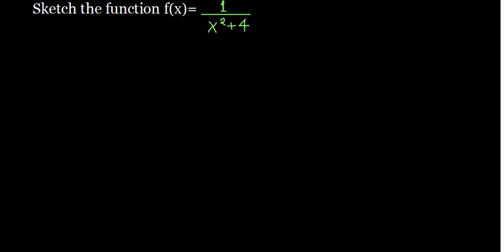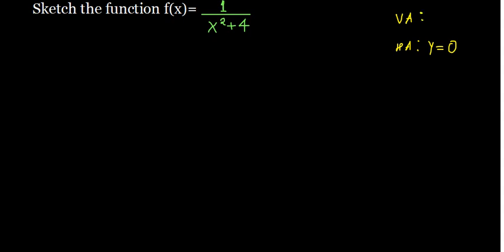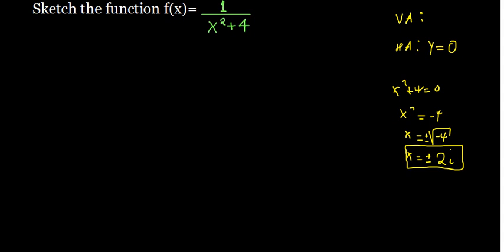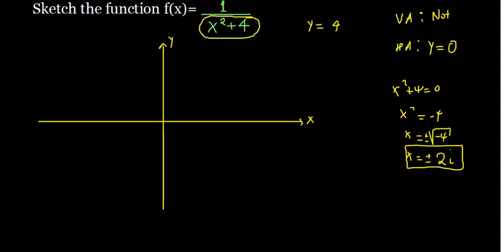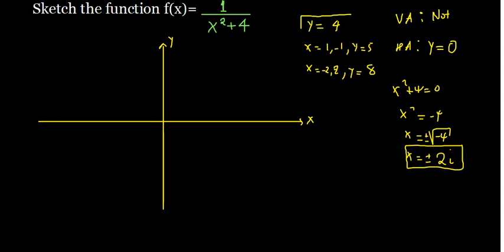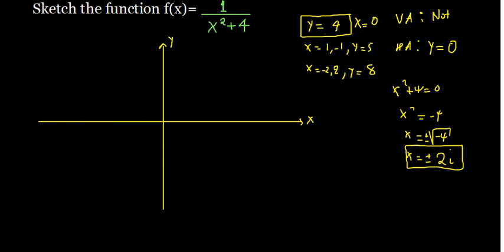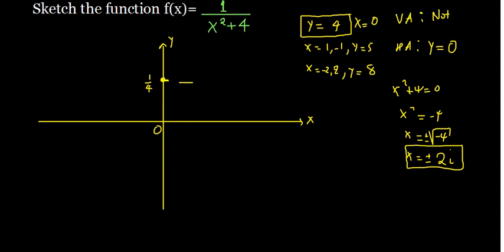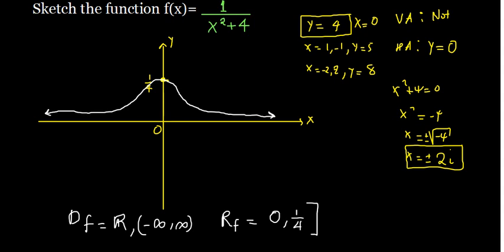SKETCHING RATIONAL FUNCTIONS 3